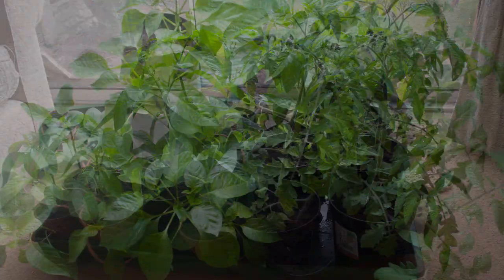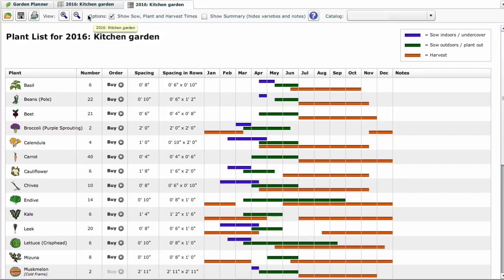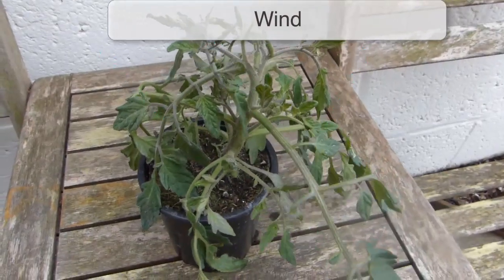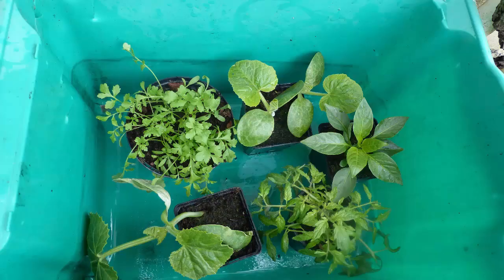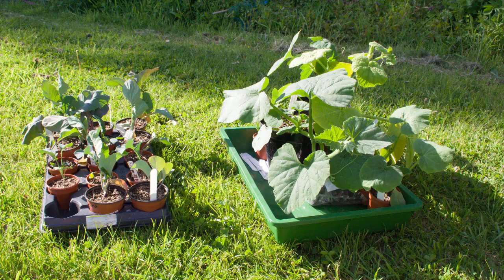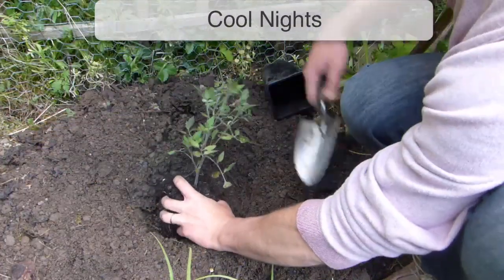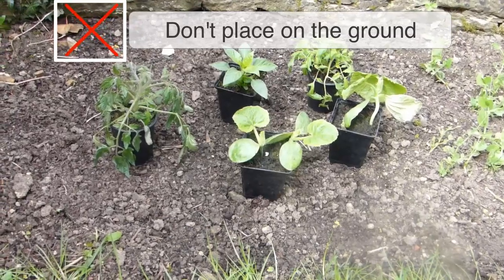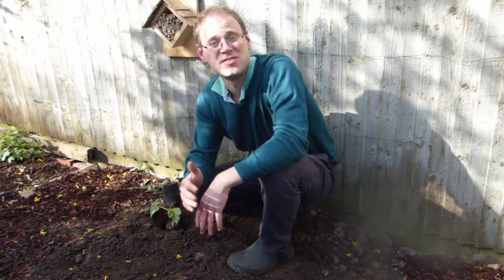How to Harden Off Indoor-Sown Plants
Planting out carefully raised seedlings or plants is a proud moment, but if you started them off indoors it's important to take the time to acclimatize them to the outdoors if they're to grow and produce well.

'Hardening off' is the process of getting indoor-sown young plants accustomed to life outdoors to ensure that the transition is stress-free and doesn't stall growth.

In this short video we demonstrate the best ways to prepare your plants for the great outdoors and help them to settle into their new home with ease.